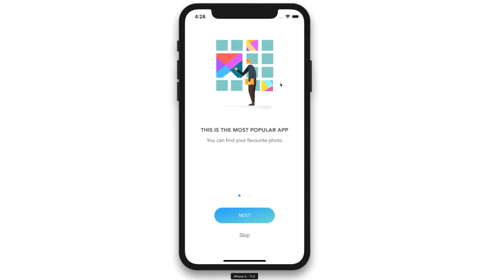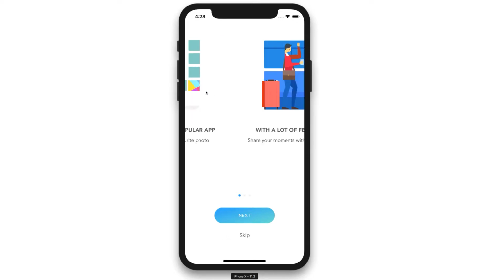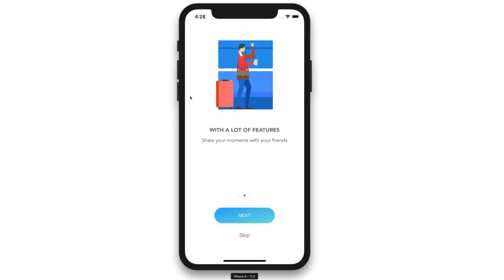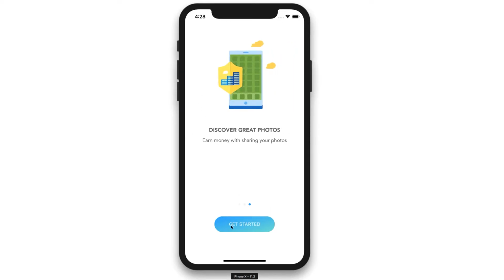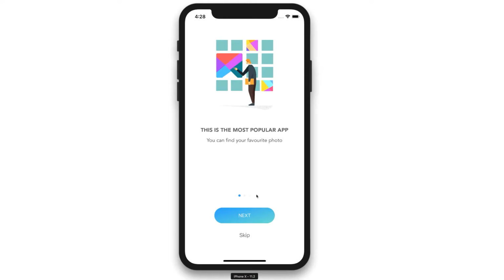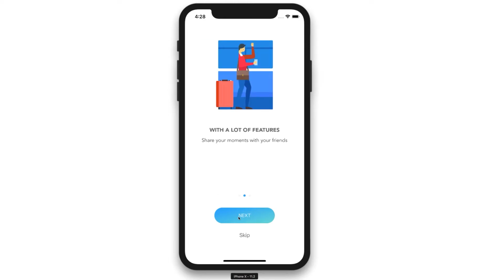How to make an onboarding for iOS apps - Swift 4